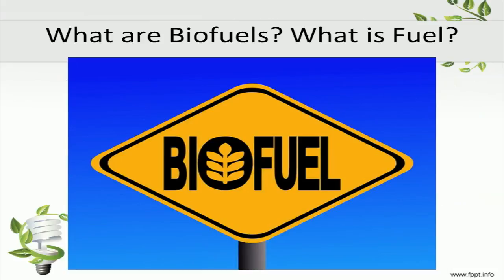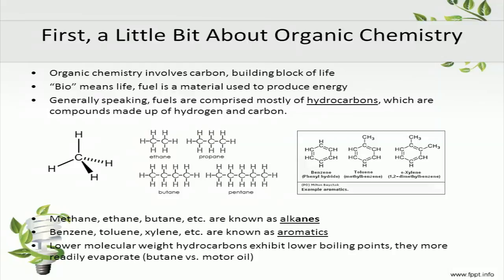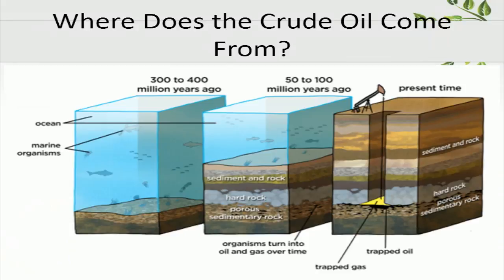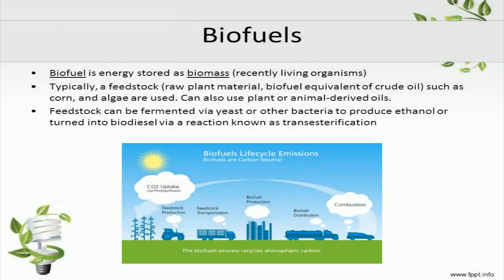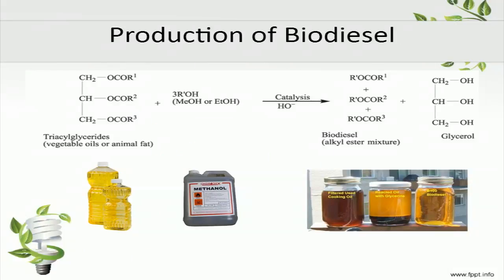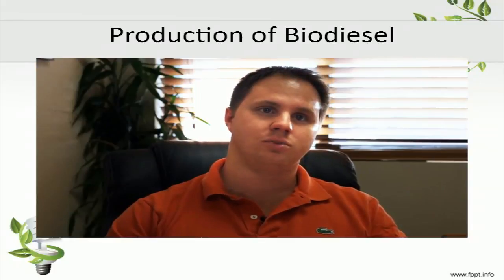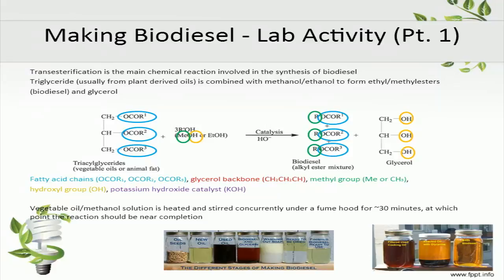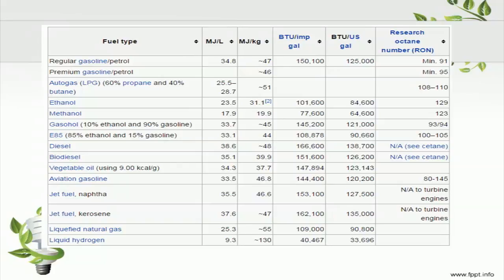Biodiesel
Additional materials for this lesson can be found in our google drive folder . A direct link to the materials for this video can be found

This video covers biofuel with a focus on the creation of biodiesel. Students make biodiesel through a transesterification reaction and then test its efficiency as a fuel using a calorimeter over the course of the lesson. Synthesis of petrol products, ethanol, and biodiesel are covered in depth.